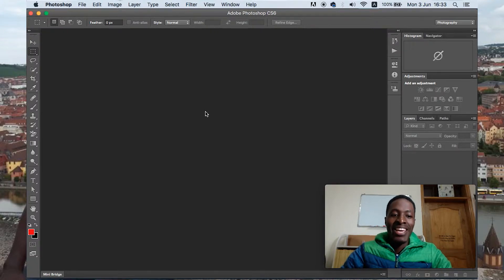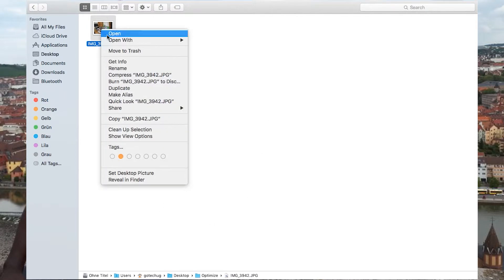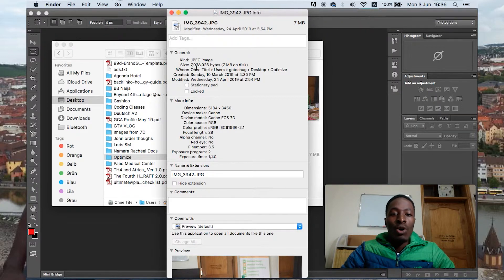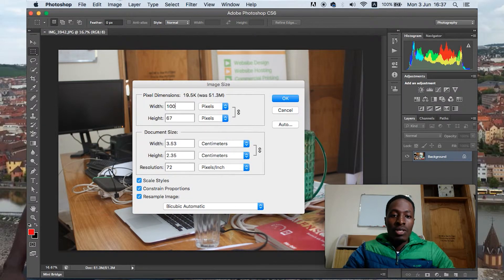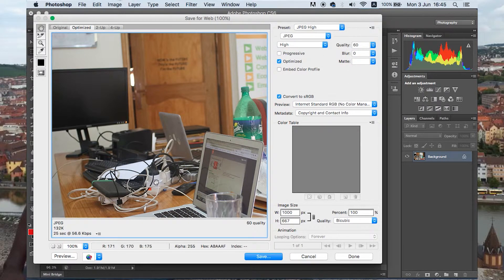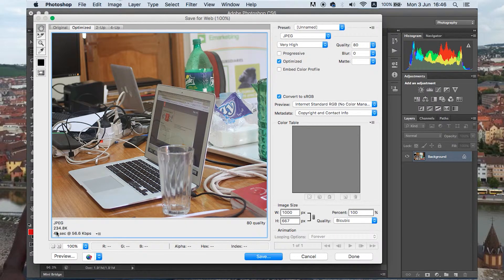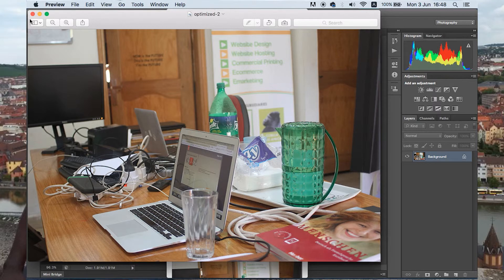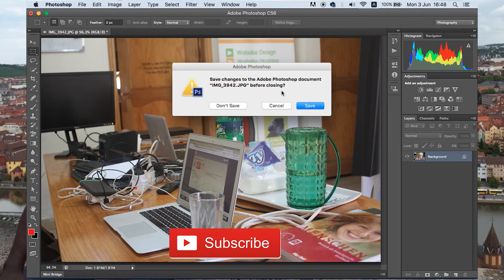Optimize Images in Adobe Photoshop Fast (For Websites and Social Media)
Optimize images in Photoshop under two minutes following this easy step by step photoshop tutorial.

You don't need any prior knowledge in using the software. Just open photoshop and follow. You'll also learn how to compress and resize images.

Kwehangana Hamza
36869, Kampala